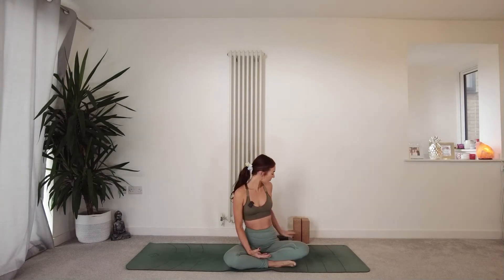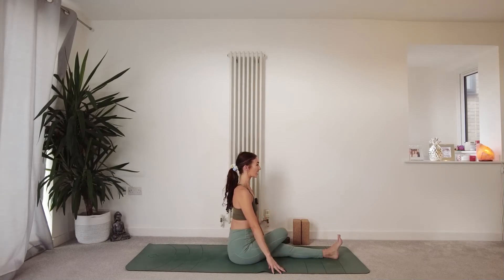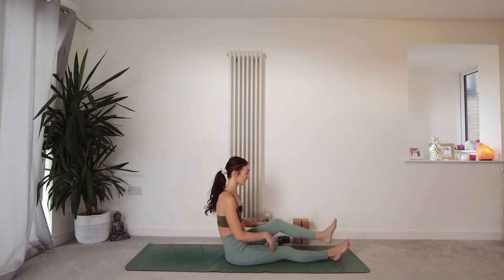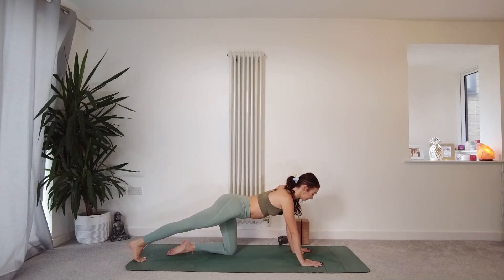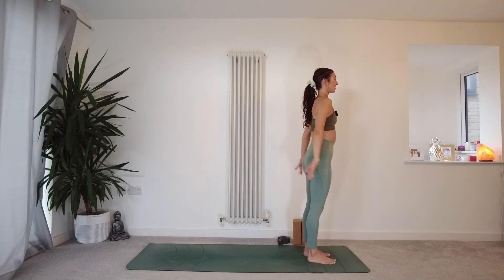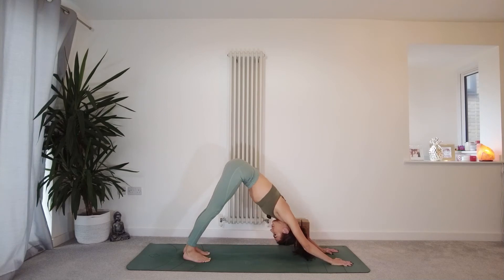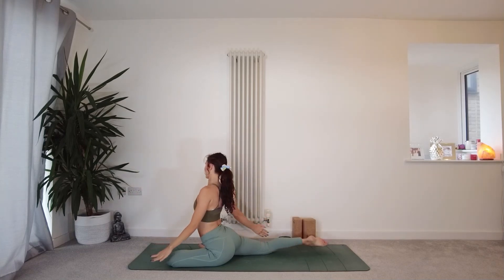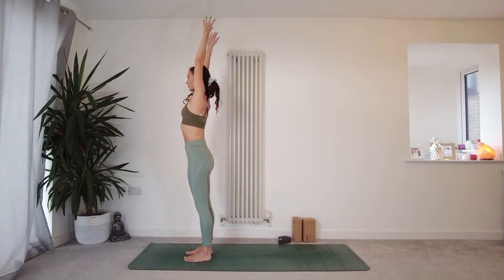Full Body Deep & Stretchy Flow/ All Levels YOGA FLOW/ 30 Minute Yoga / THANKFULFLOW YOGA UK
This full body deep & stretchy 30 Minute yoga flow is suitable for all levels. We will be stretching the whole body in this practice moving through poses such as Gomukhasana, Pigeon pose, Mermaid pose and more. There will be lots of options throughout so you can take what works for you and your body today.

Root & Grow with me through mindful movement, meditation & breath work by joining my online yoga  community where there's longer and shorter practices and flows with more in depth insight into the chakras and elements, guided meditations, LIVE online retreats and more.

LIVE online retreats included in membership or can be booked as a non member.